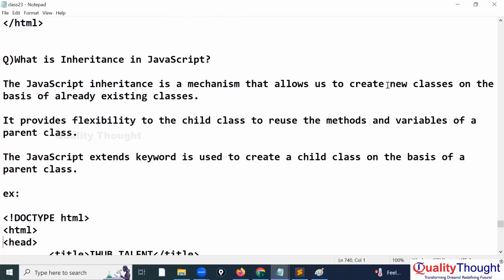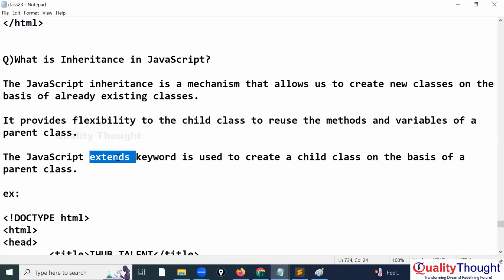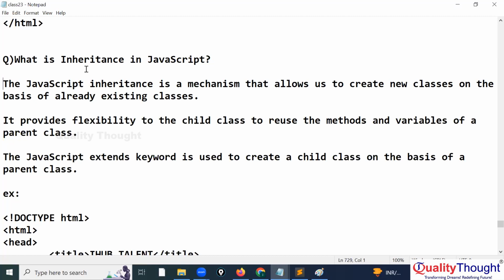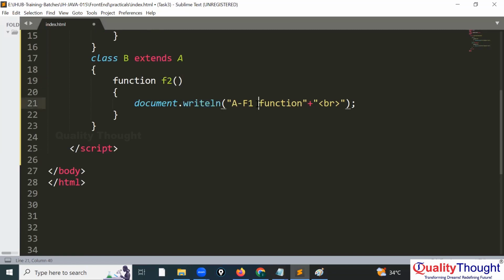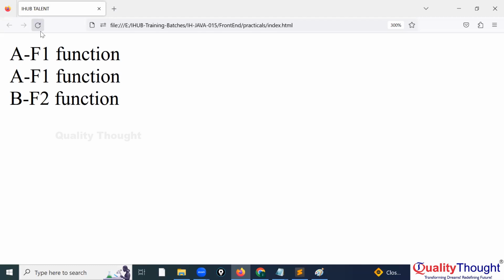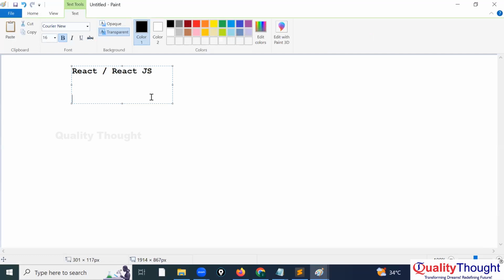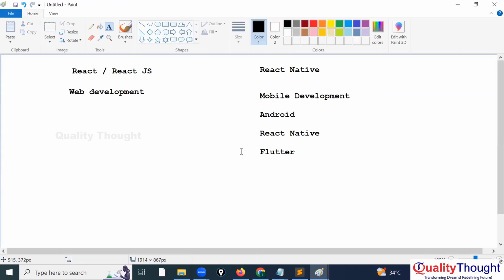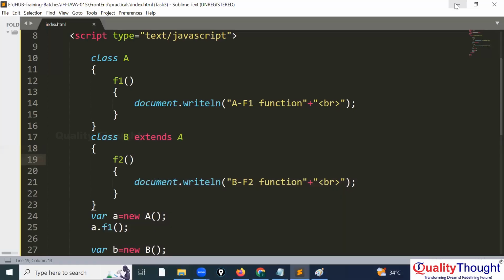JavaScript Inheritance - javascript Crash Course - Tutorial for Complete Beginners | Session - 37